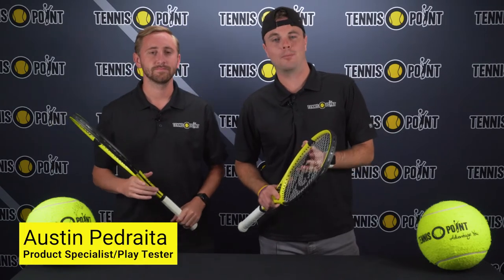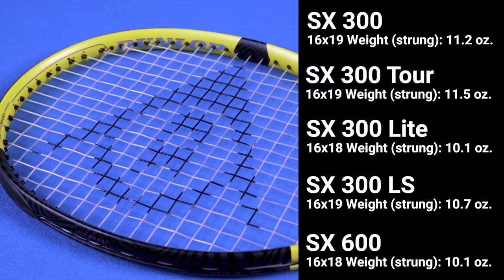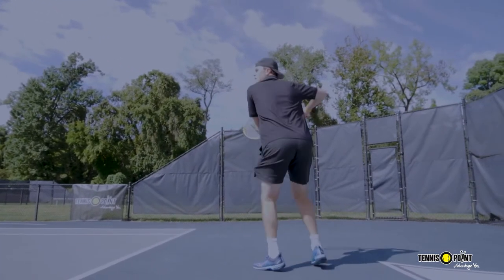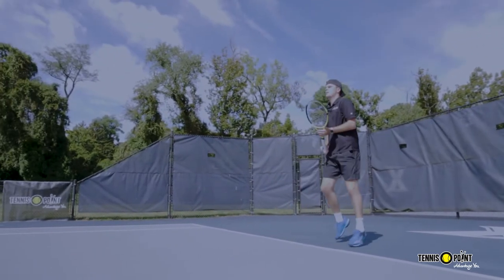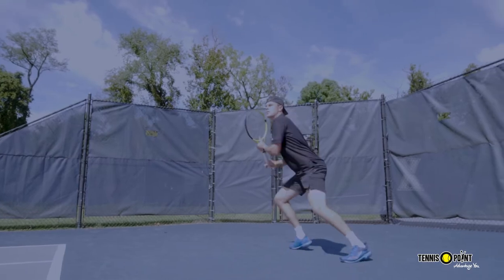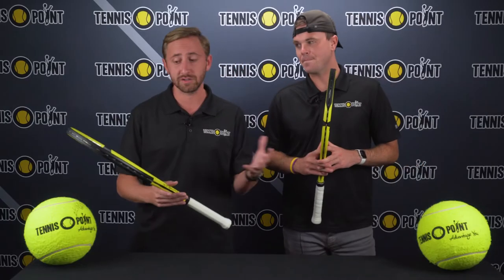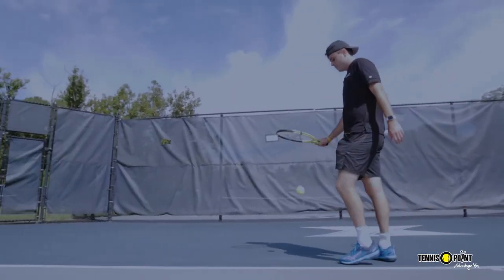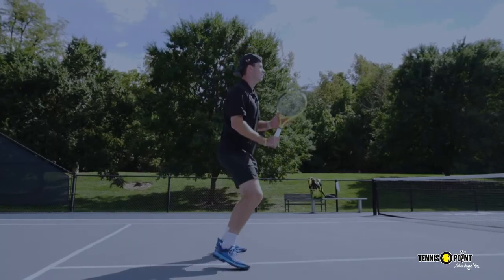Dunlop SX 300 Breakdown. A premier spin stick for an aggressive baseliner with a modern swing path⚡️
The Skinny on the SX 300 Collection! ⚫️⚡️🟡

SpinBoost+ Grommets - A dynamic set of spin-enhancing grommets that work with the new spin boost string tech pattern to offer players more spin and power. The grommets allow more string movement, which creates ‘bite’ on the ball and RPMs. The extra movement makes the string bed more forgiving, effectively enlarging the sweet spot.

SpinBoost String Tech - Allows players to hit shots with more spin generation with the new innovative enlargement of the string bed that creates more even power distribution and spin generation.

SonicCore – Elastic material dampens impact shock and reduces frame vibrations by up to 37% resulting in a more comfortable hitting sensation.

V-Energy Shaft - A unique V shape geometry in the shaft area of the racquet, which greatly enhances frame stability and racquet power

Racquet Model, Weight (strung), String Pattern
SX 300, 11.2 oz, 16x19
SX 300 Tour, 11.5 oz, 16x19
SX 300 Lite, 10.1 oz, 16x18
SX 300 LS, 10.7 oz, 16x19
SX 600, 10.1 oz, 16x18